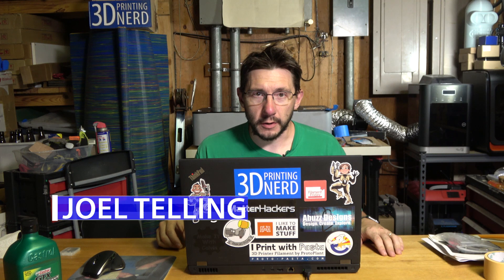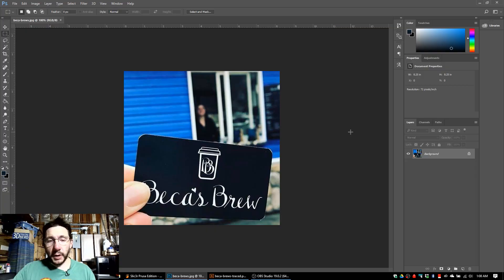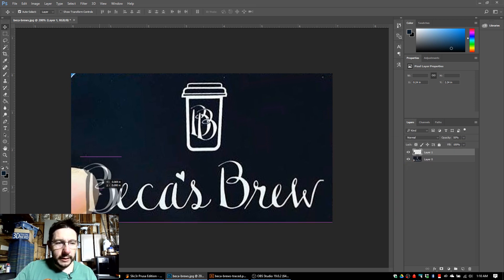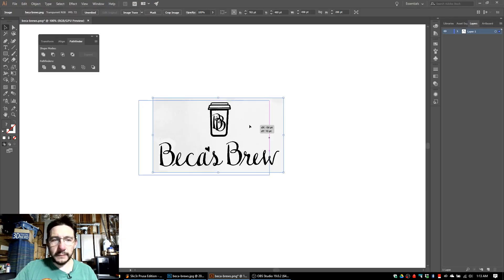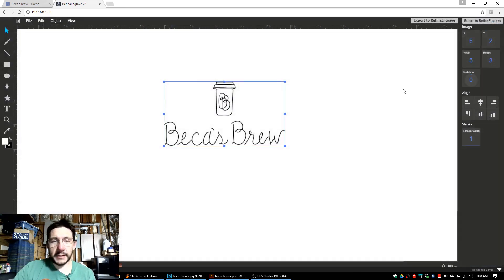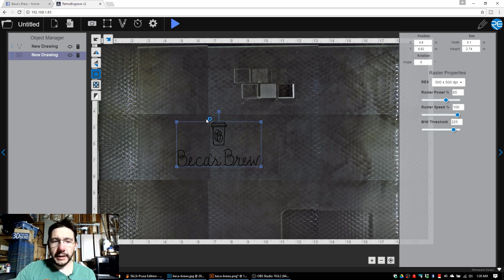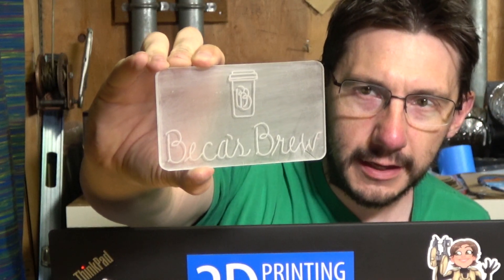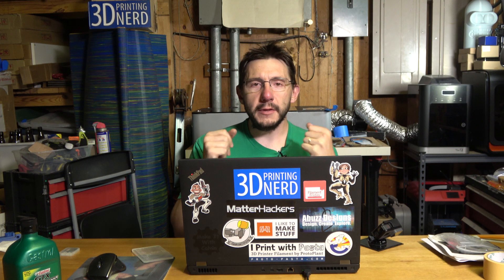How To Laser Cut Acrylic for a Gift with a Full Spectrum Muse Laser Cutter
I wanted to make something for Beca of Beca's Brew, and I thought using my Full Spectrum Muse laser cutter would be the perfect tool to use on some old acrylic I had.

509 NE 165th st
Shoreline, WA 98155
USA